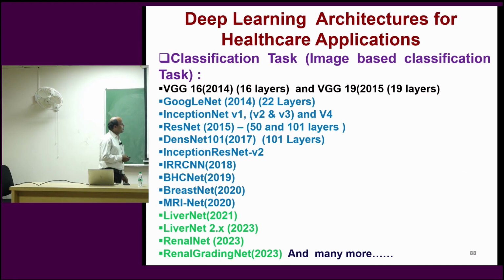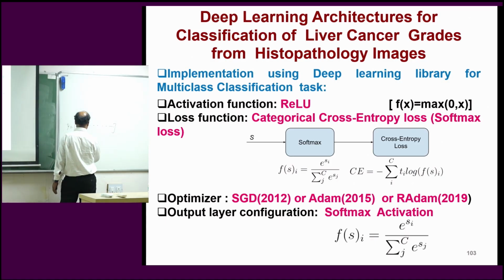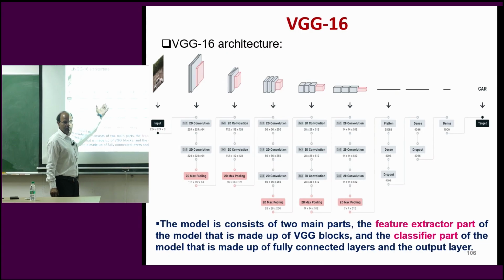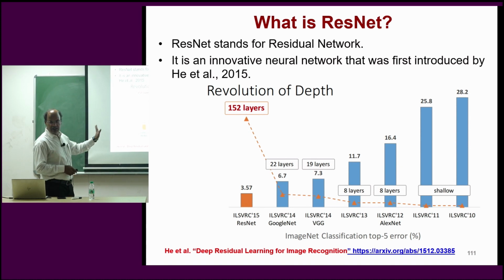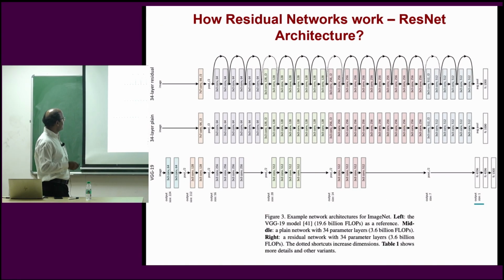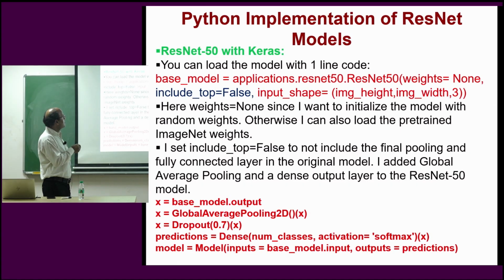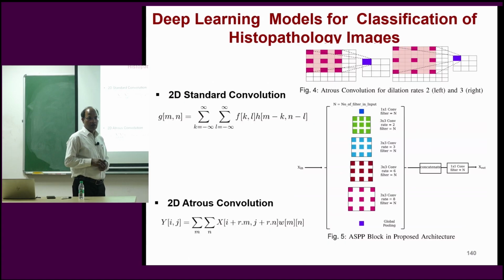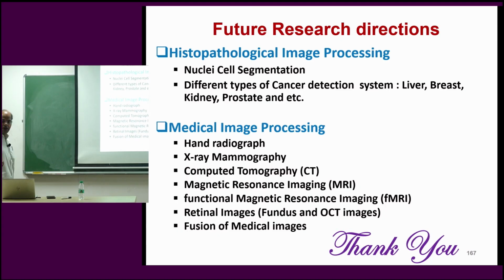L 32 Deep learning architectures for healthcare applications